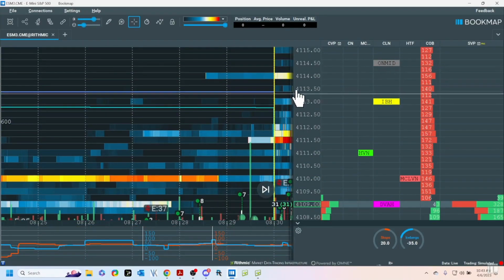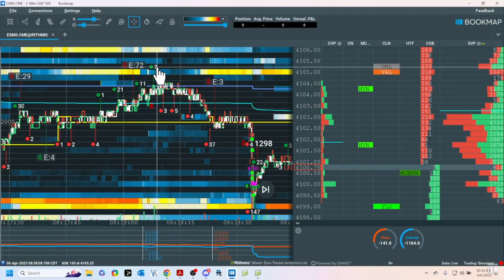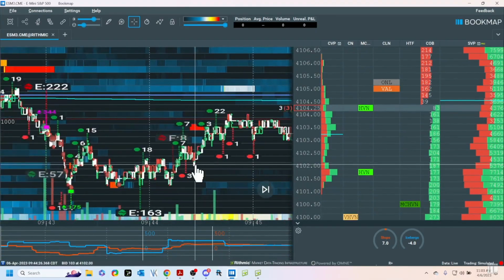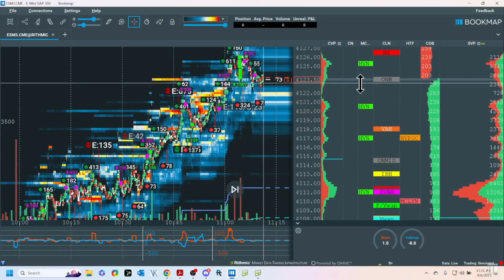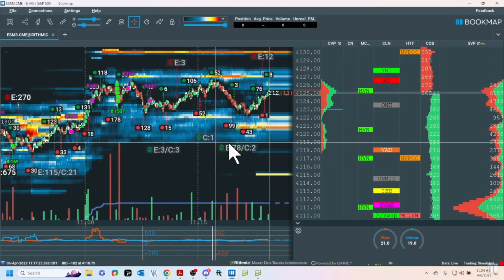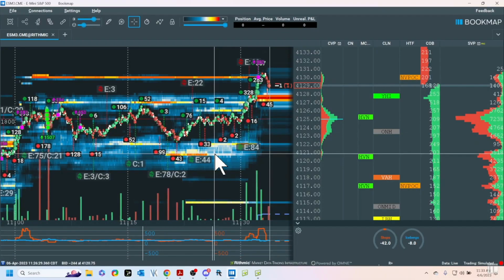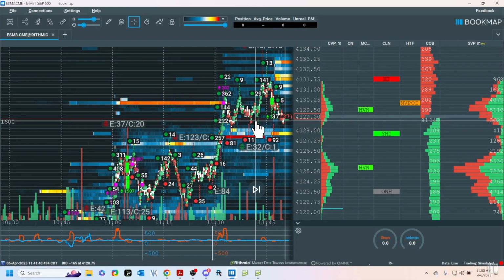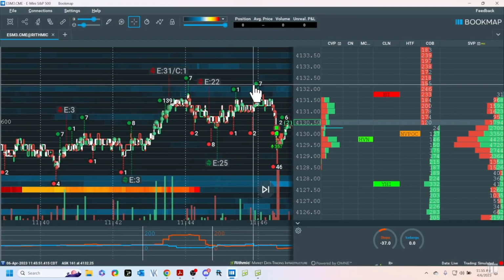2023 04 06 14 42 41value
TOM B Auction Market 4/6/2023 (Value)